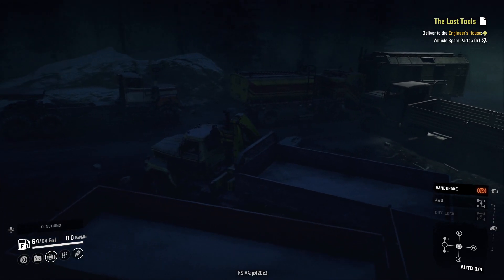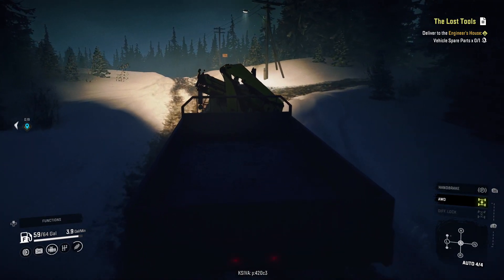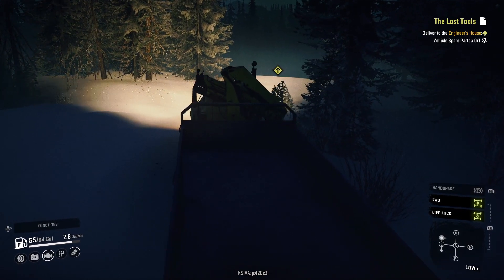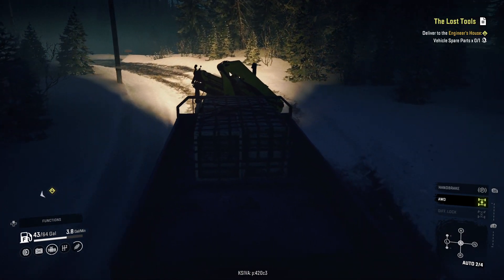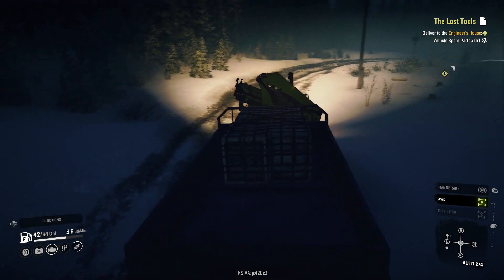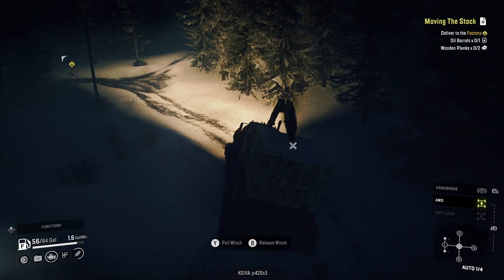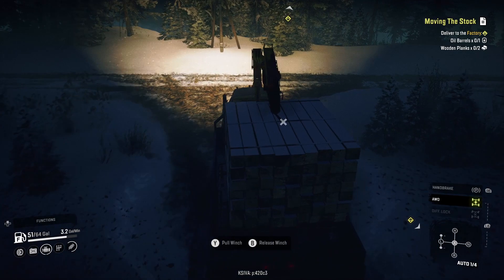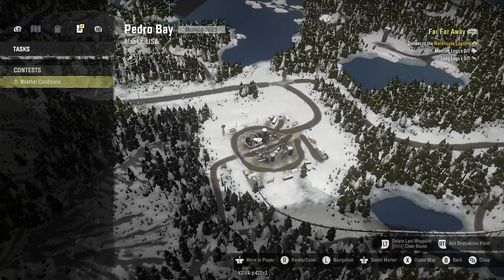Snowrunner 115: Moving The Stock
I deliver two pallets of planks and a pallet of oil to complete the Moving The Stock contract.